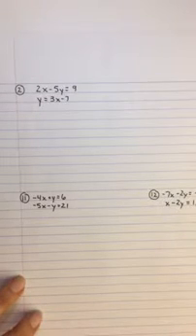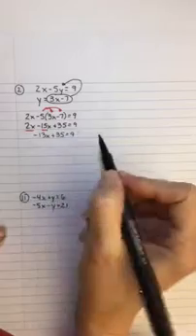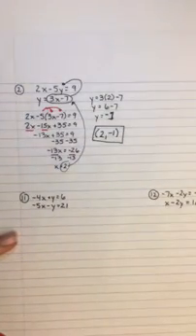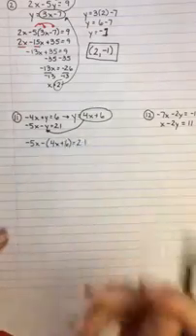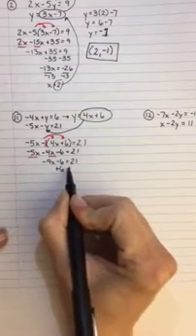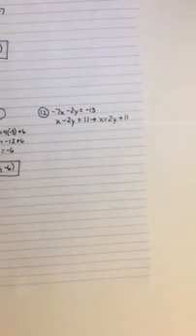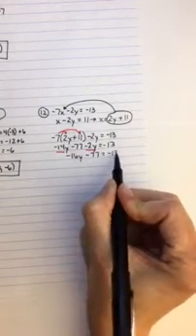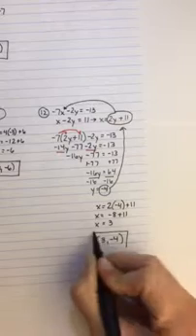Homework help – solving systems of equations with substitution